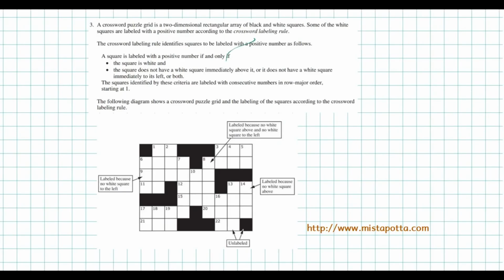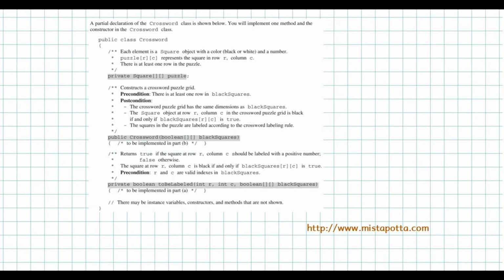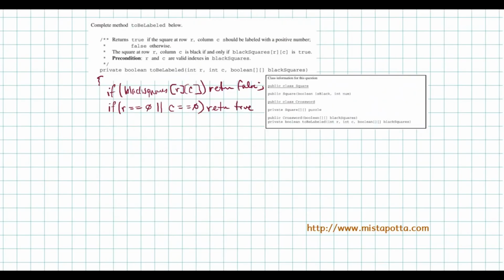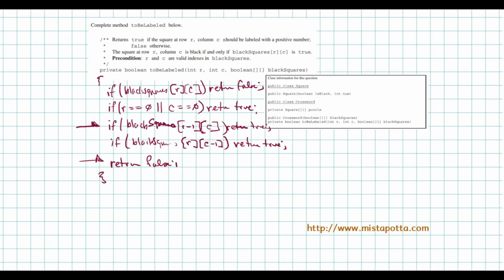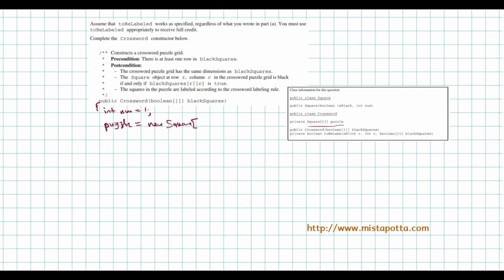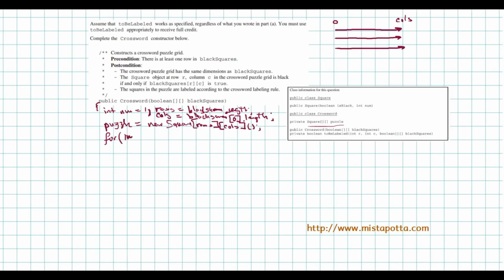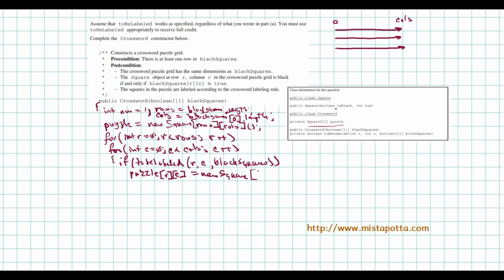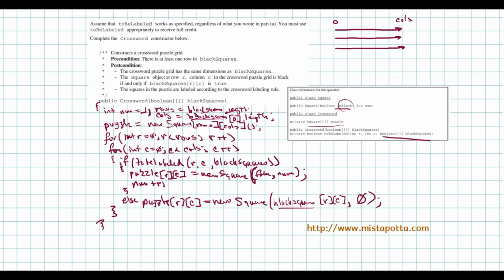Computer Science A 2016 FRQ Problem 3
In this video we go over the Computer Science A Free Response Question (FRQ) 2016 #3.  In this problem, we have to traverse a matrix to find the words in a crossword puzzle, either horizontally or vertically.

College Board has emphasized nontraditional traversal of matrices as a major concept for the free response questions. This is one of a series of videos where we discuss the concept.